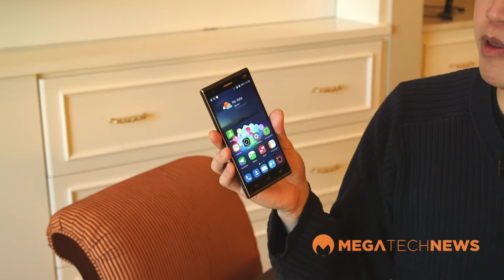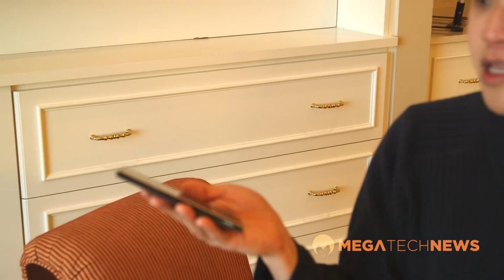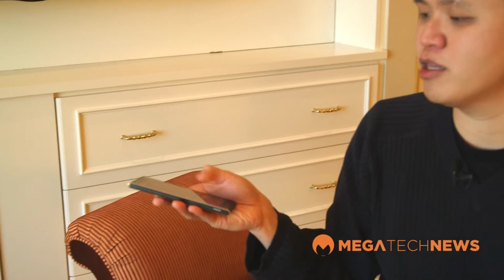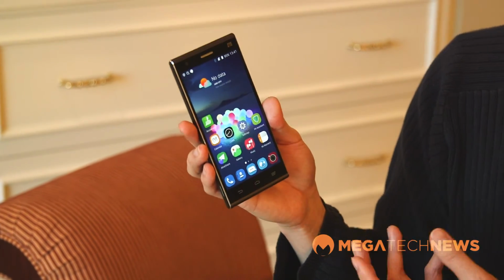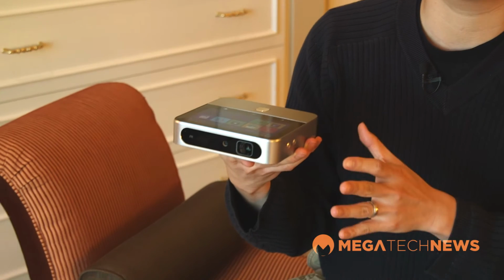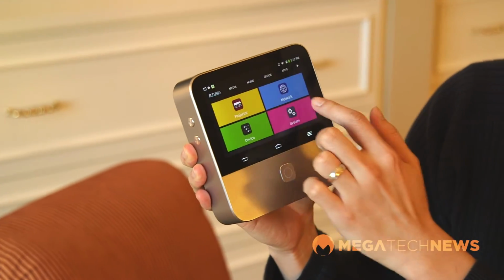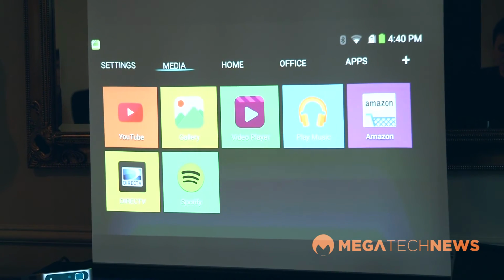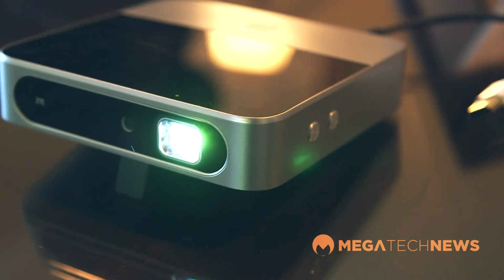[HD] CES 2015 - ZTE Demos S Pro 2 Smart Projector and Star 2 Smartphone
- ZTE upgrades its product line with the S Pro 2 smart projector with a custom Android UI, touchscreen display, LTE connectivity and a brighter HD image. There's also the ZTE Star 2 Android smartphone with integrated voice commands for just about everything. Affordable premium indeed!

Camera: Stephen Fung (@stephenfung)
Host: Michael Kwan (@michaelkwan)